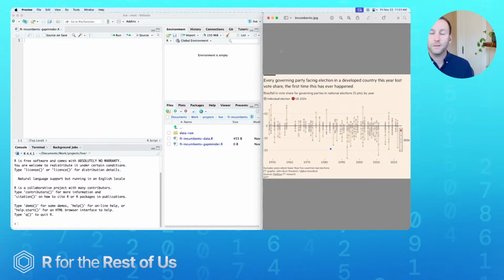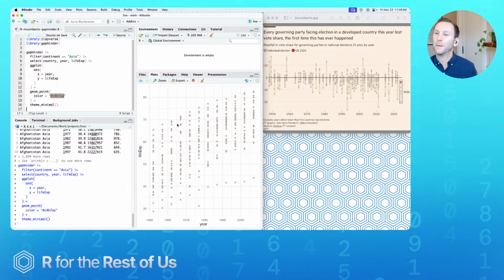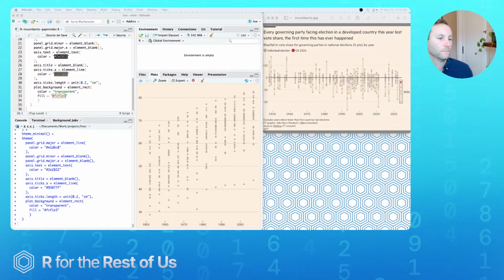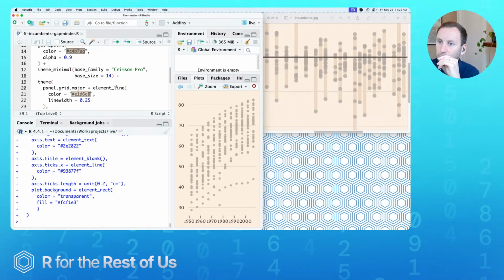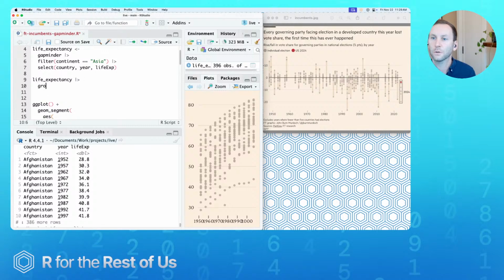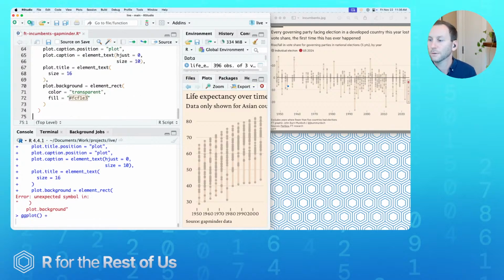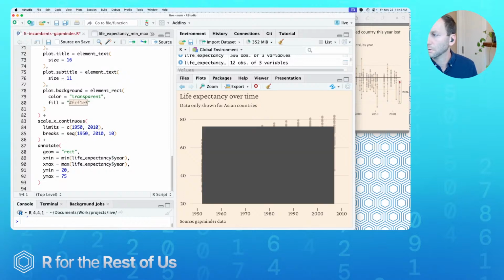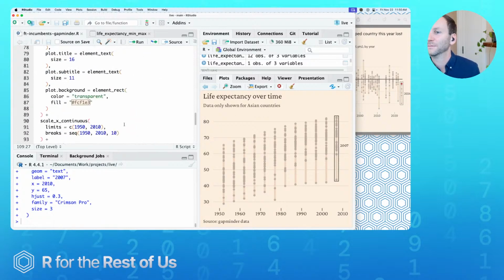Recreating Financial Times Data Viz of 2024 US Presidential Election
Watch me recreate a data viz very similar to the graph John Burn-Murdoch of the Financial Times created in the wake of the 2024 US presidential election.